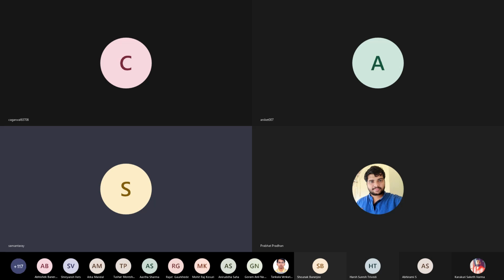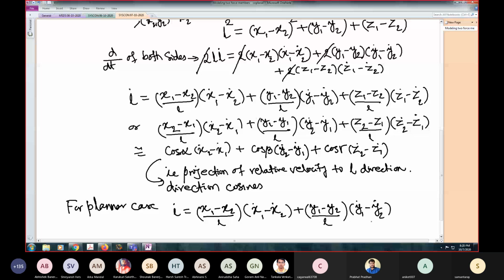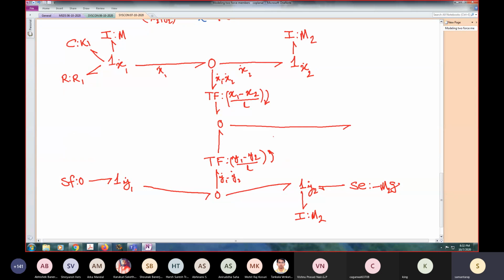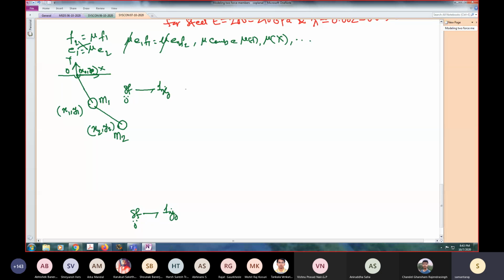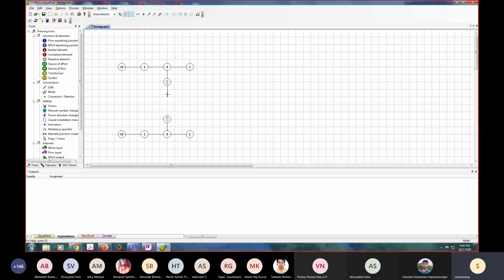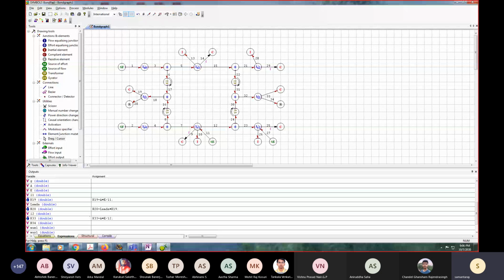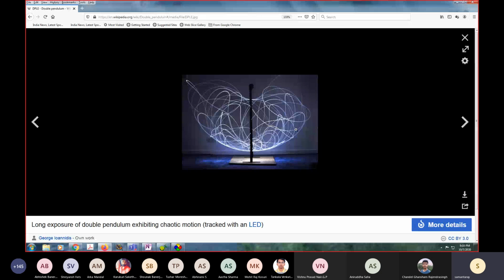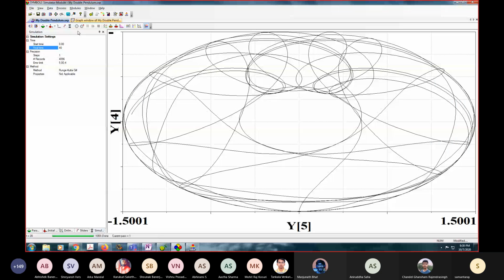07 10 2020 S&C Double pendulum Chaos Simulation and Animation, and Periodic Test